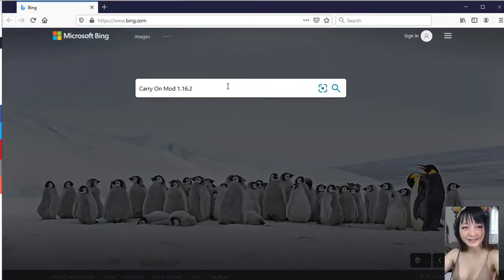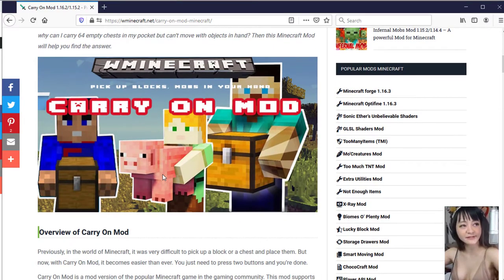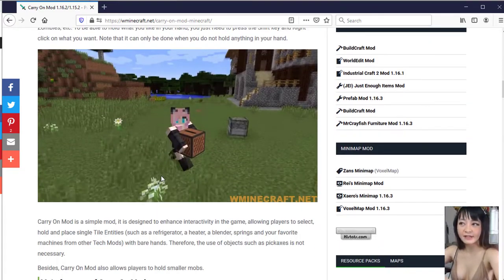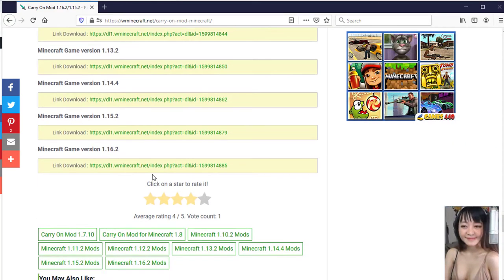Carry On Mod 1.16.2/1.15.2 – Pick up blocks and carry them easily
This article will introduce to you a very interesting Mod for Minecraft-Carry On Mod

In the past you could only feed your pets, take them for a walk or ride it. Now, thanks to using  Carry On Mod, you can hug them and caress them. This Mod helps you to hug all the animals in Minecraft. Specifically, Carry On Mod 1.16.2/1.15.2/1.12.2 allows you to pick up blocks and carry them easily. You often wonder, why can I carry 64 empty chests in my pocket but can’t move with objects in hand? Then this Minecraft Mod will help you find the answer.

Overview of Carry On Mod
Previously, in the world of Minecraft, it was very difficult to pick up a block or a chest and place them. But now, with Carry On Mod, it becomes easier than ever. You just need to press two buttons and you’re done.

Carry On Mod is a mod version of the popular Minecraft game in the gaming community. This mod supports players holding blocks and mobs on hand in their journey to explore the vast Minecraft world, bringing a new experience to players.

This is a simple Minecraft mod that improves interactivity in the game by allowing players to pick up, hold and place single squares of Tile Entities (such as chests, furniture, and possessions collected from mobs and favorite machines from other Tech Mods) if the hand is empty. This mod does not require items or pickaxes. In addition, the mod also keeps the same state and data. You can even hold small mobs.

In addition to all the animals in Minecraft, you can also embrace blocks and other Mobs such as villagers, Zombies, etc. To be able to hold what you like in your hand, you just need to press the Shift key and Right click on what you want. Note that it can only be done when you do not hold anything in your hand.
Carry On Mod is a simple mod, it is designed to enhance interactivity in the game, allowing players to select, hold and place single Tile Entities (such as a refrigerator, a heater, a blender, springs and your favorite machines from other Tech Mods) with bare hands. Therefore, the use of objects such as pickaxes is not necessary.

Besides, Carry On Mod also allows players to hold smaller mobs.